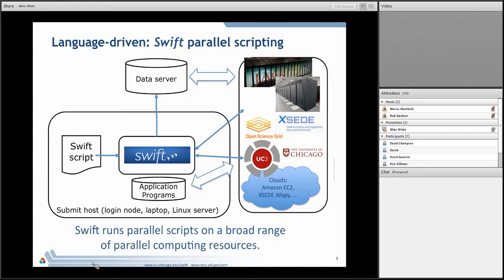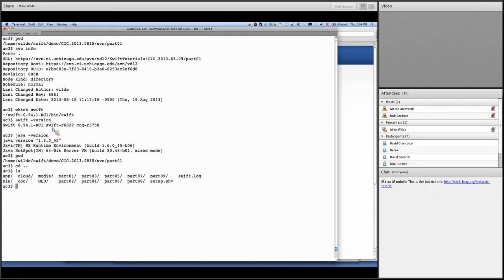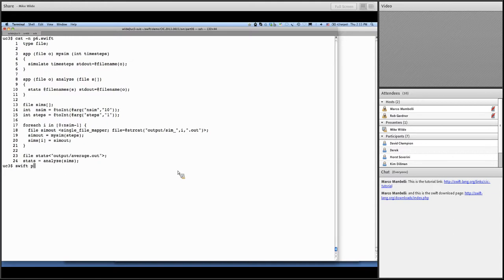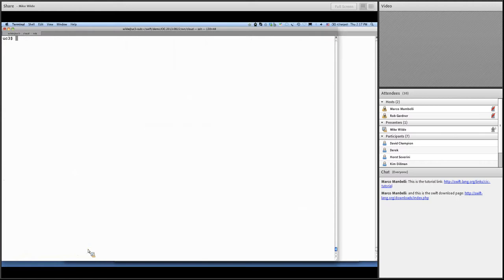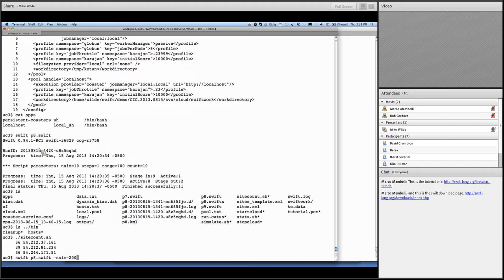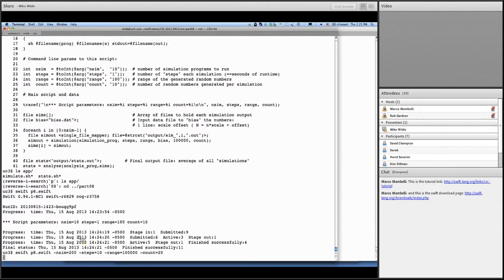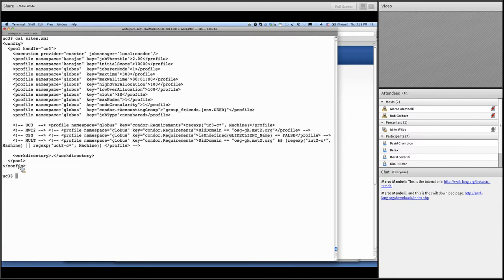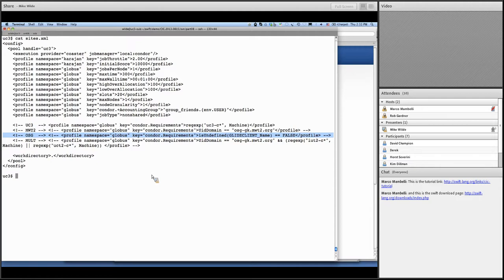OSG CIC IF 130815 Swift: simple parallel scripting for campus grids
Michael will demonstrate how to effectively use Swift in a Campus Grid.
Swift is a high-level parallel scripting language that makes it easy to run many instances of ordinary programs concurrently. Swift scripts are short, simple, and location-independent: the same script runs on multicore computers, clusters, grids, clouds, and supercomputers. The Swift programming model is implicitly parallel. Its statements and functions execute concurrently as soon as their inputs are available, reducing the complexity of parallel scripting for scientists, engineers, and data analysts.

Michael Wilde is a computer scientist at Argonne National Laboratory and the Argonne/UChicago Computation Institute.

Check to learn more about OSG CIC.